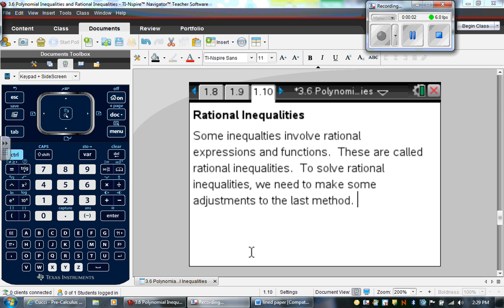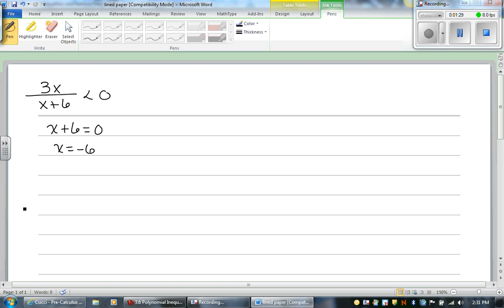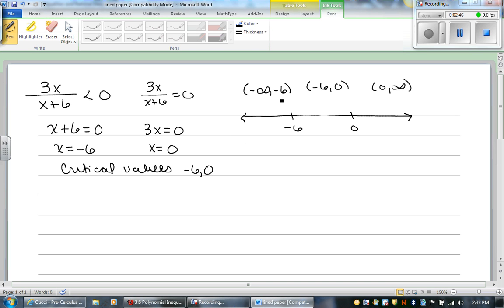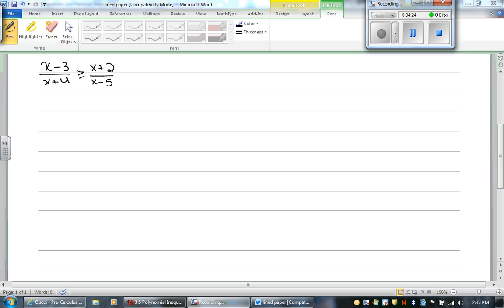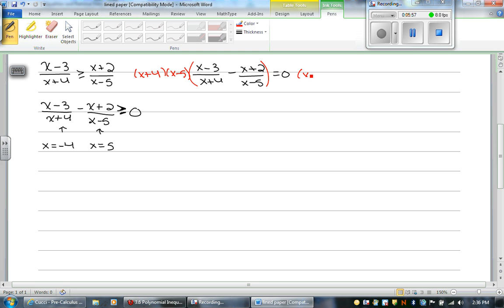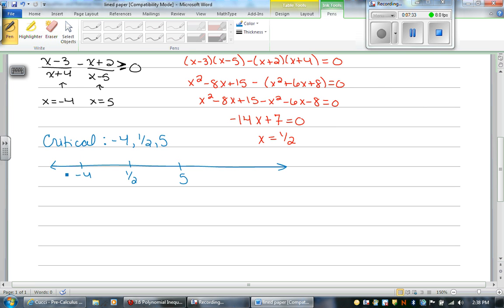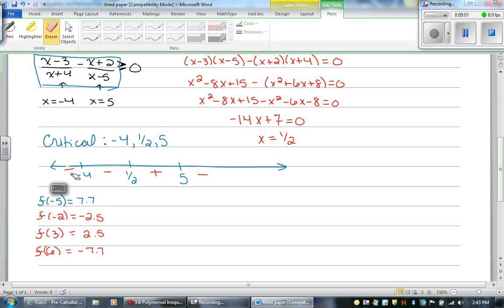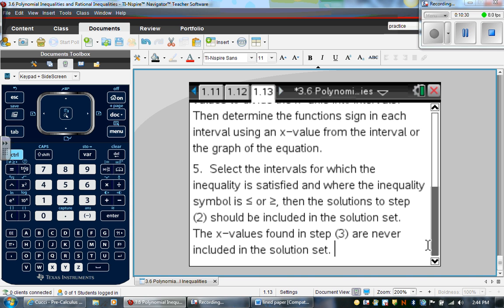3 6b Rational Inequalitites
Rational Inequalties